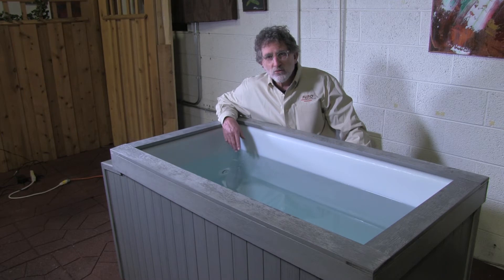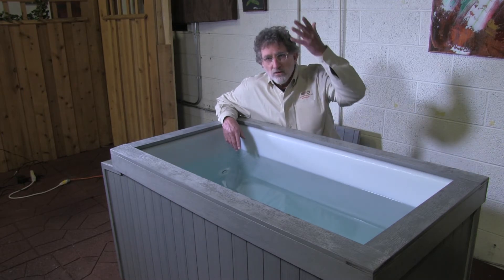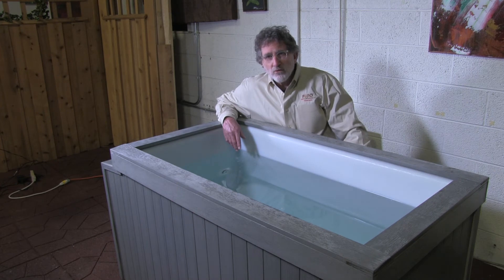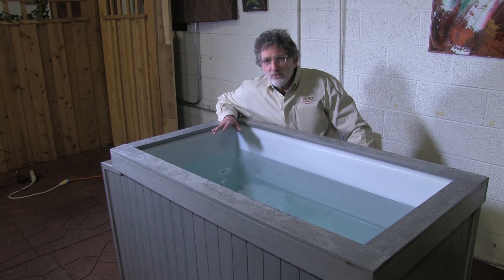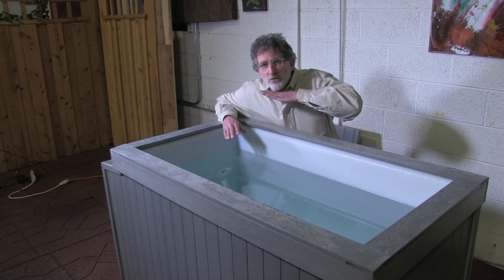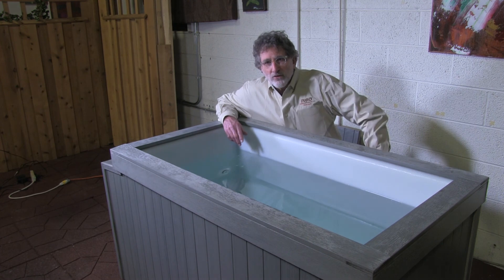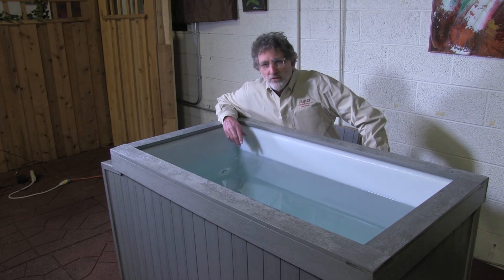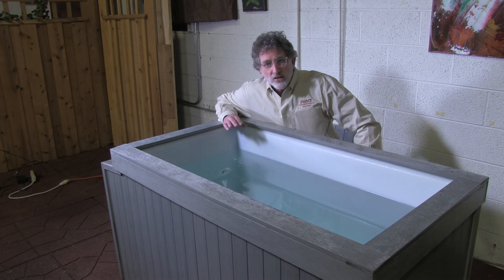Furo Tub - "Ozone: The Perfect Sanitizer for Chemical Free Soaking"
Owner/Creator James McFarland explains how ozone works as a sanitizer and how his systems allows for chemical free use of the Furo Soaking Tub